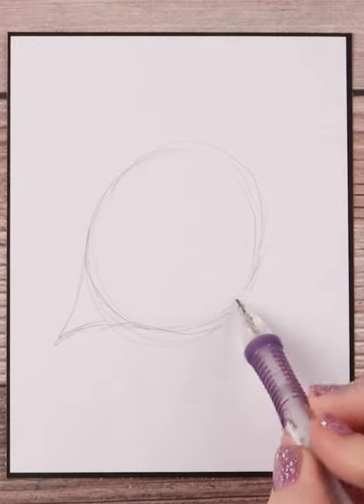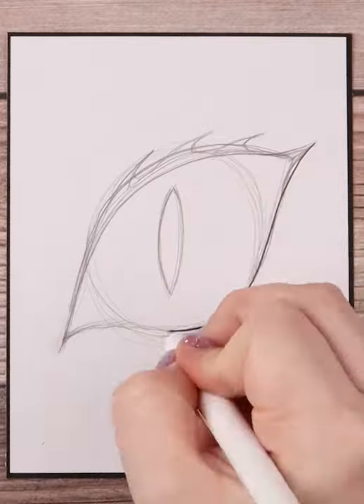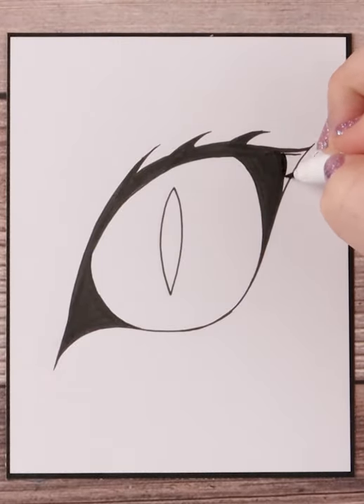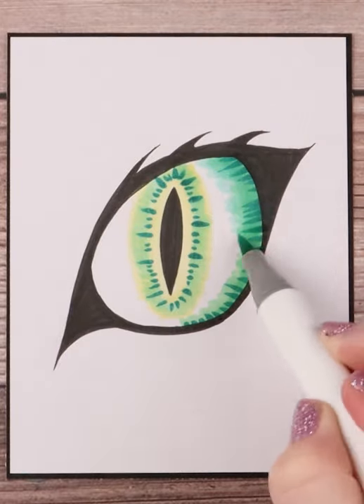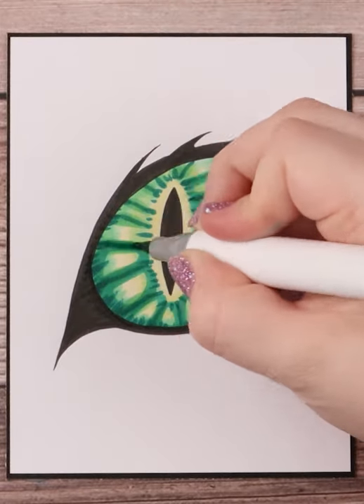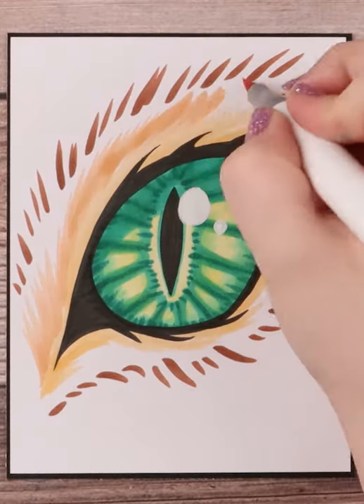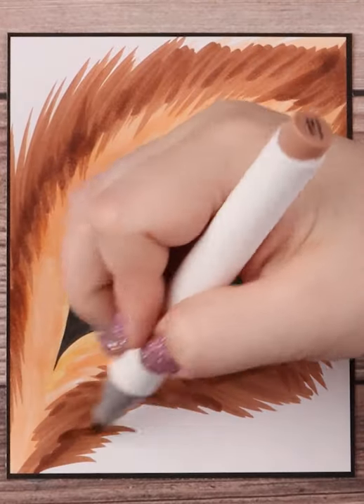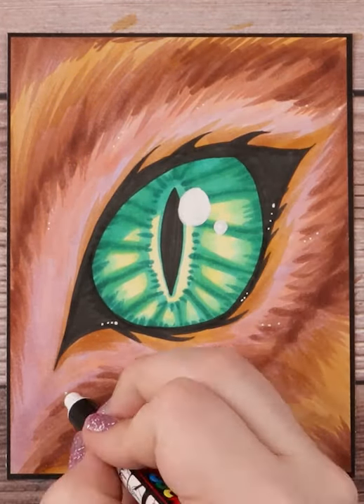How to Draw a Cat's Eye! 👁️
Tutorial of How to Draw a Cat's Eye in short form! Hope this snippet helps you all out. I'll be going into more detail on how to draw different types of Cat's Eye similar to this for future tutorials.

MARKERS
Ohuhu Brush Markers (168 count)

CaliArt Brush Markers (51 count)

INKING FINELINERS
Ohuhu Fineliners

PAINT MARKERS
Posca Paint Markers (15 count)

PAPER
X-Press It Blending Card Paper

Ohuhu Sketchbook